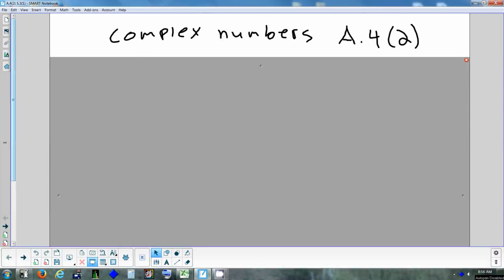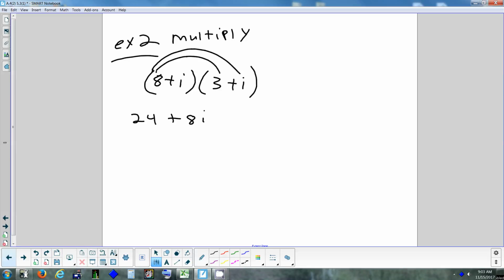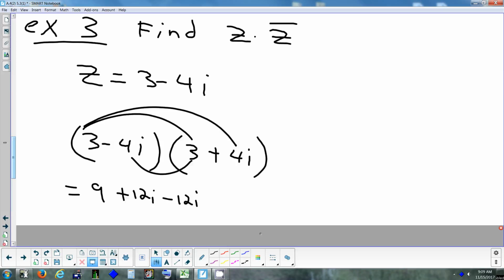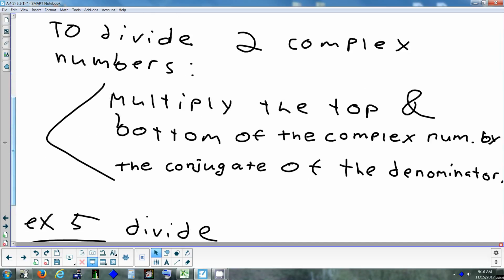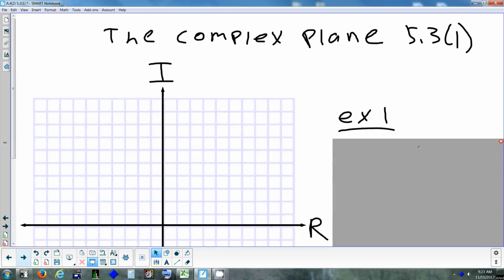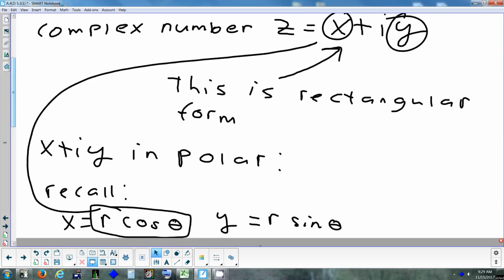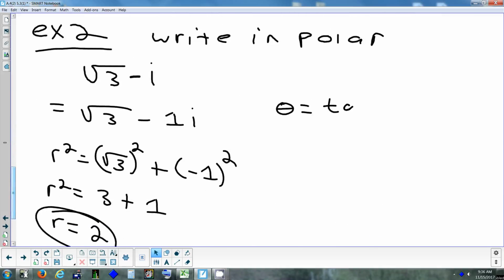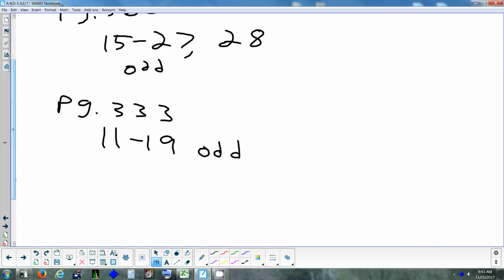A.4(2) & 5.3(1) Complex Numbers & Complex Numbers in Polar 11-15-17